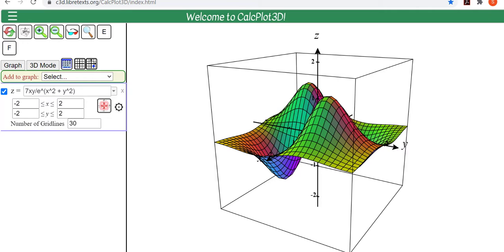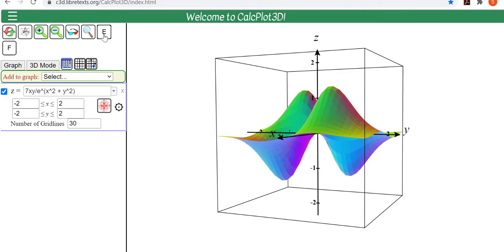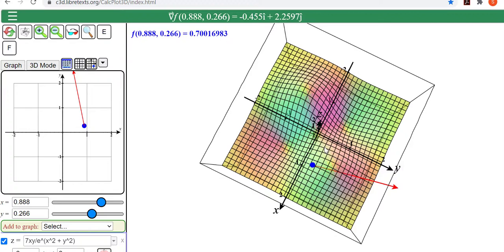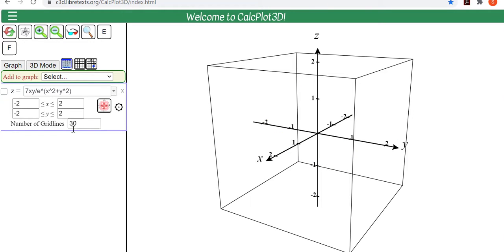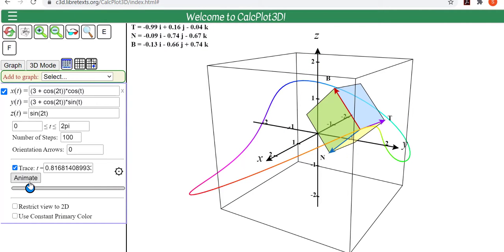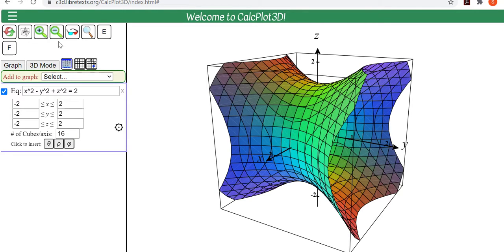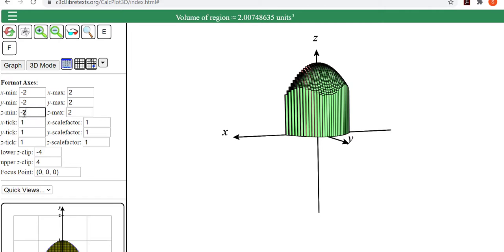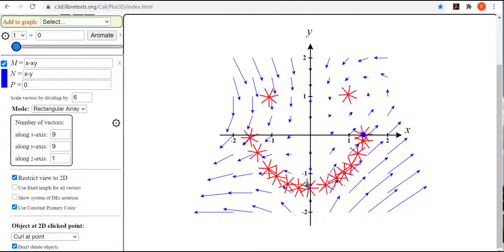CalcPlot3D Intro Video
A video recorded by Shelby Stanhope explaining some of the basic features of CalcPlot3D.